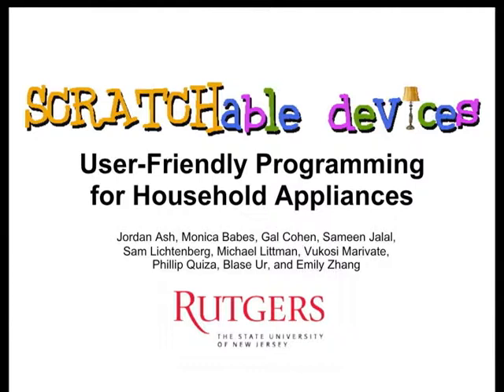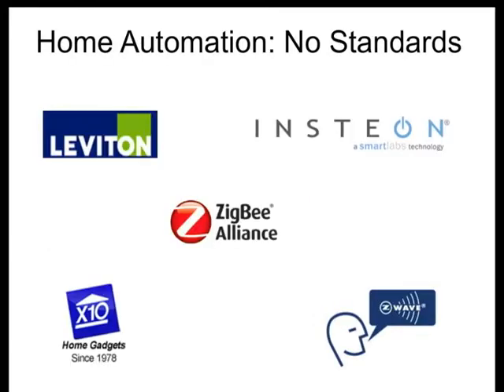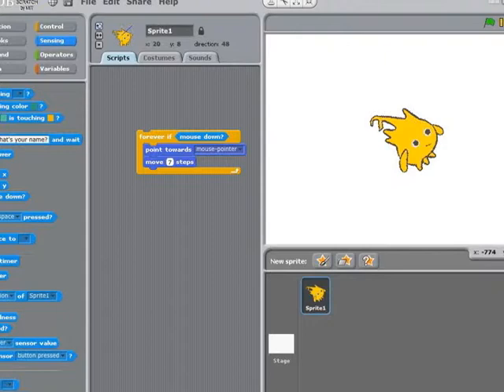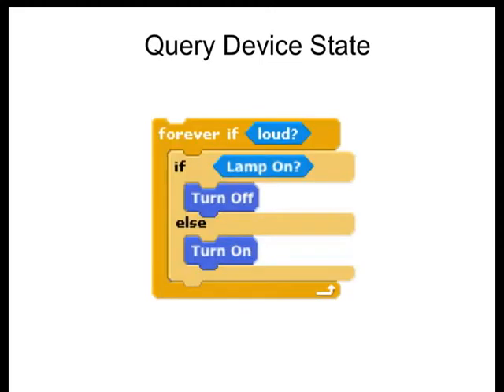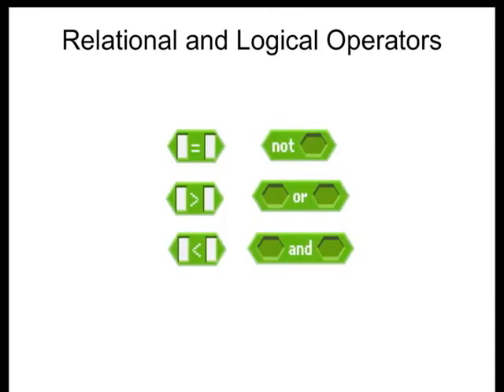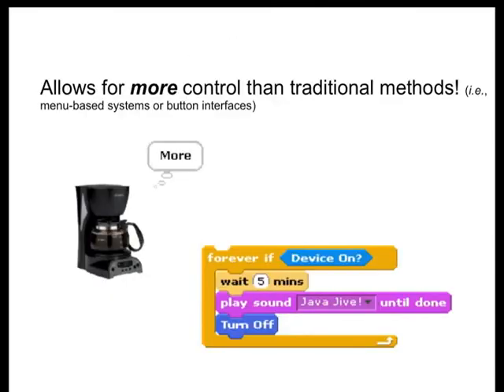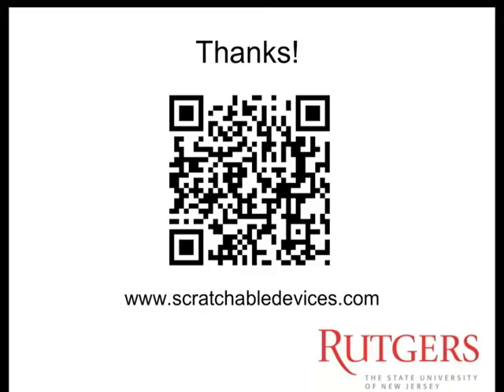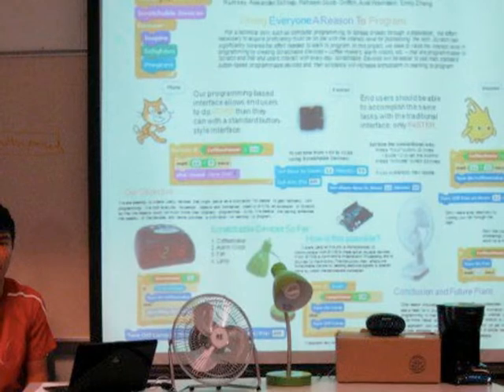Scratchable Devices HCII Presentation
Presentation of our "User-friendly programming of household devices" paper at the HCI International Conference in Orlando, FL.
Rutgers University, Computer Science, Summer 2011